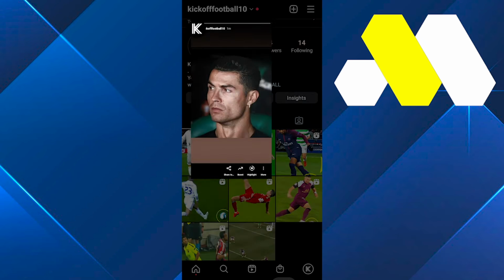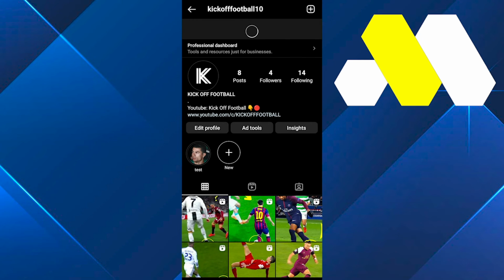How To Know Who Viewed My Instagram Profile 2022 (QUICK TUTORIAL)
In this video, we Will Show You how to know who views your Instagram profile. So watch the video all the way through to learn how to check your profile in two ways easily in This Instagram Tutorial!